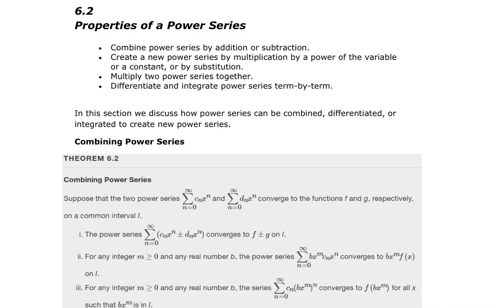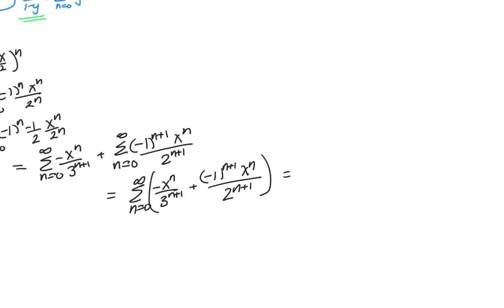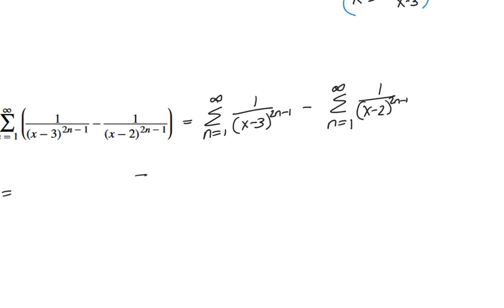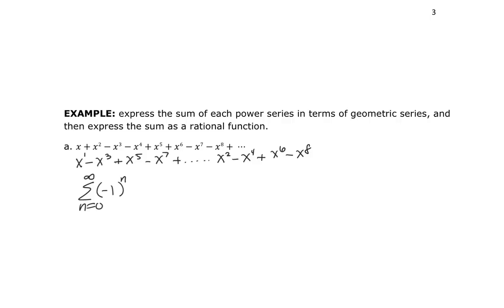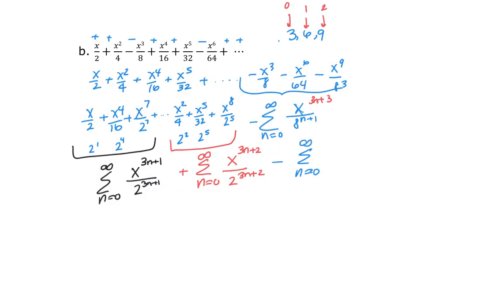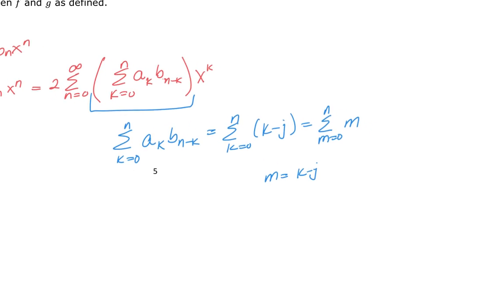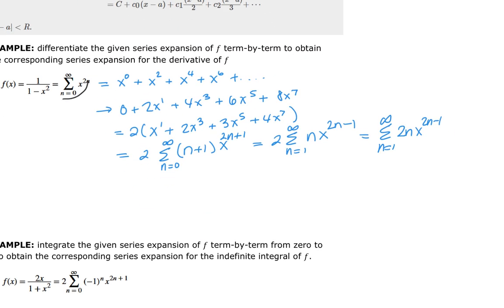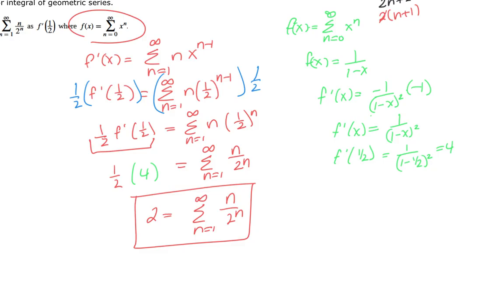MATH&153 Section 6.2 - Properties of Power Series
OpenStax Calculus 2, WA state calculus 3